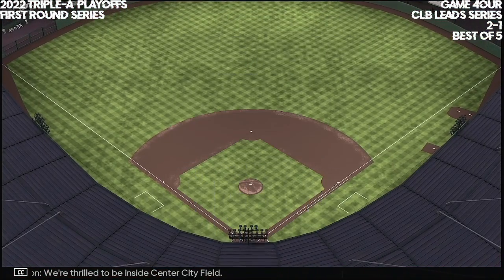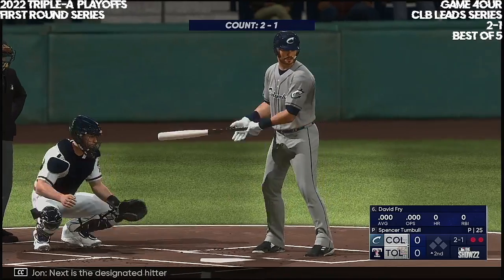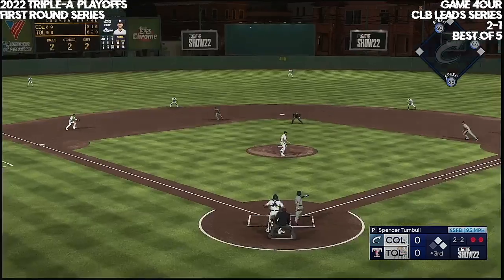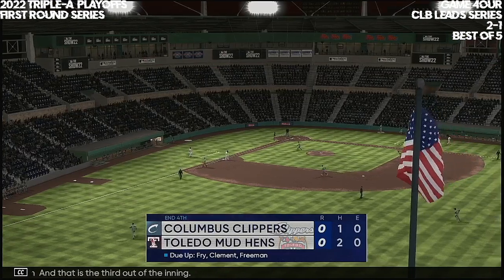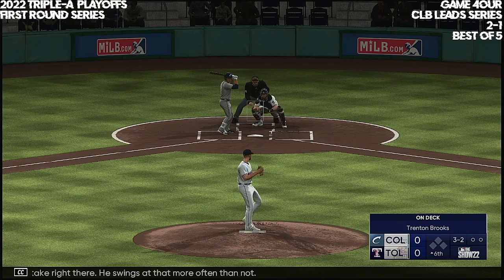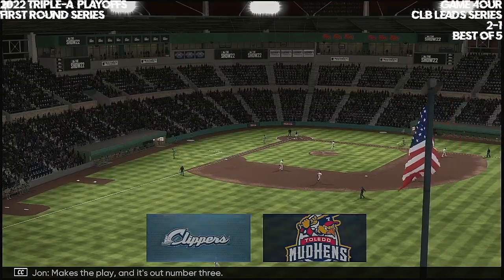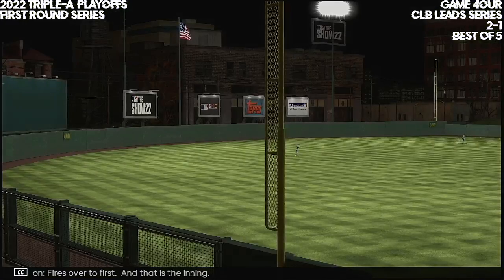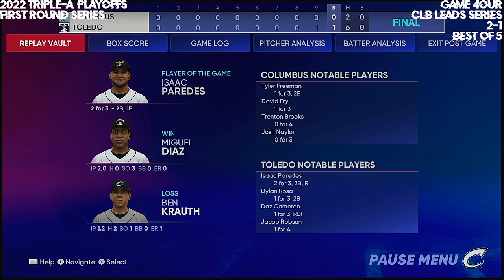2022 MiLB Triple A Postseason First Round Series Game 4 Columbus Clippers @ Toledo Mud Hens